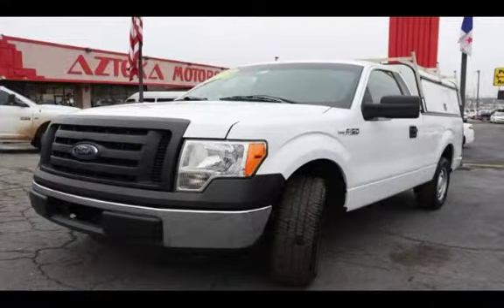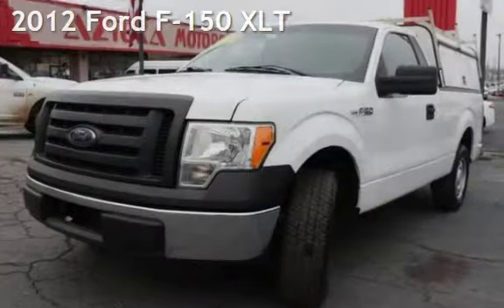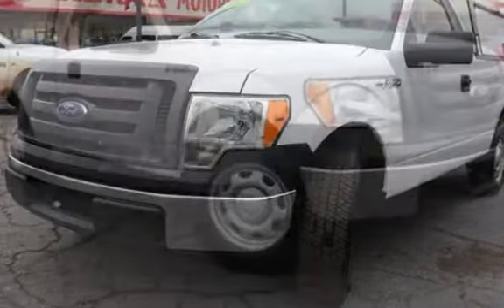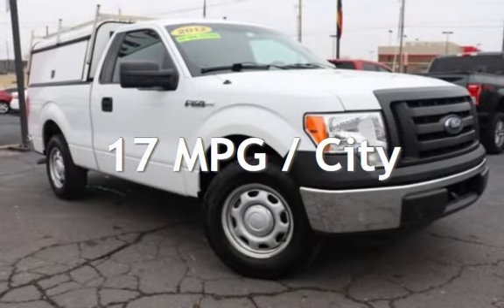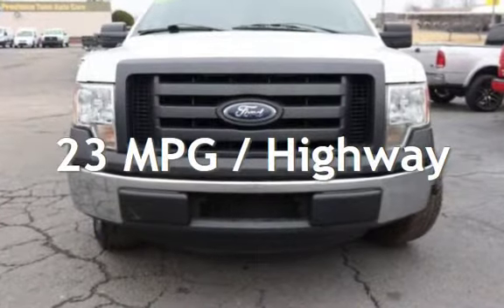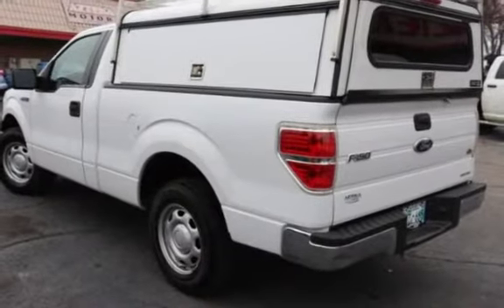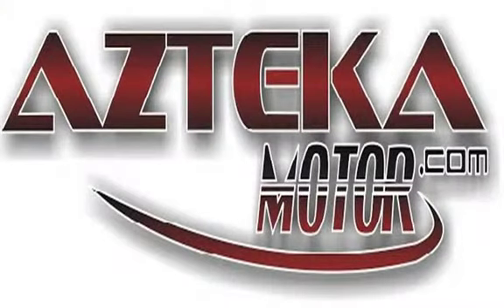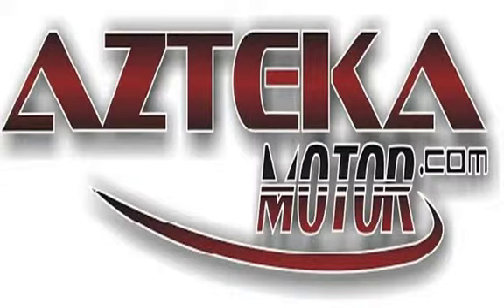2012 Ford F-150 XLT for sale in TULSA, OK